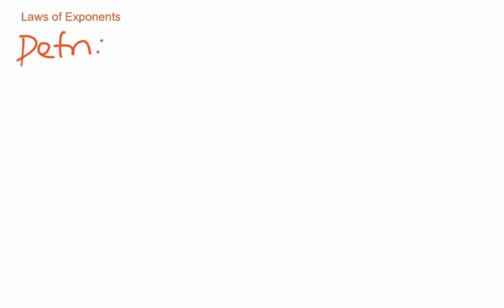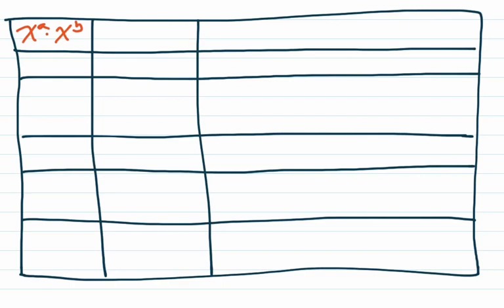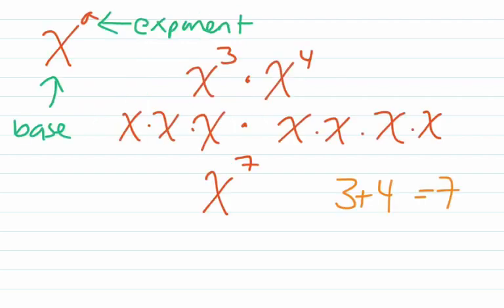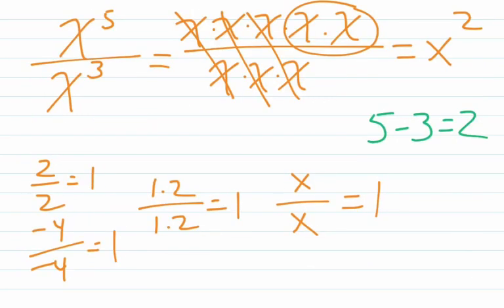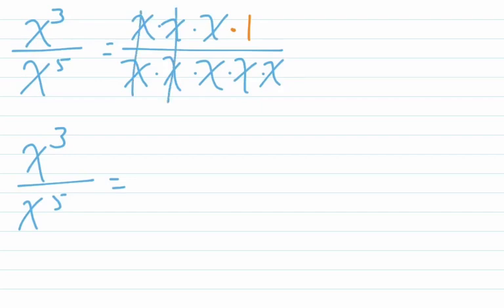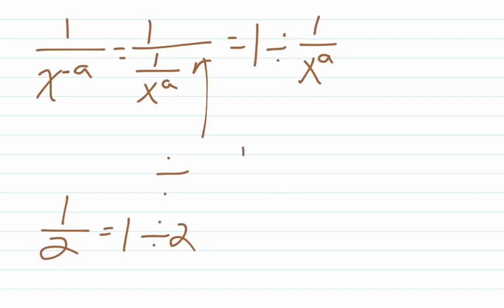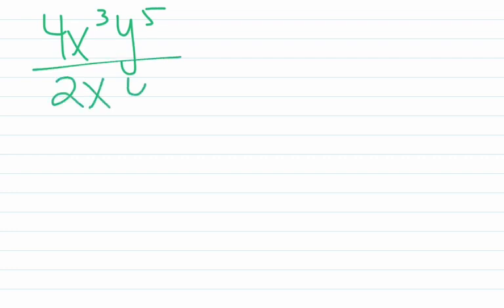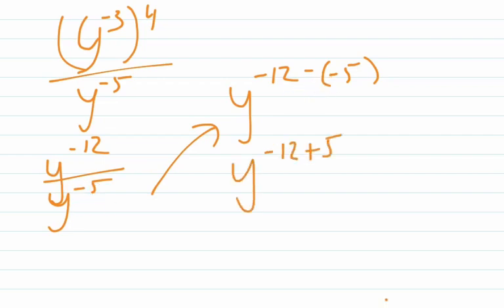Laws of Exponents